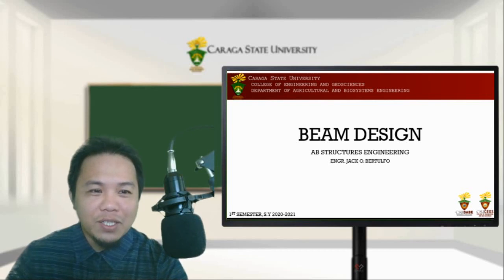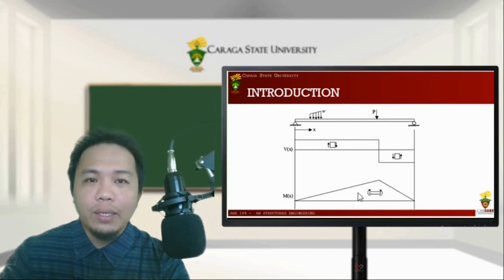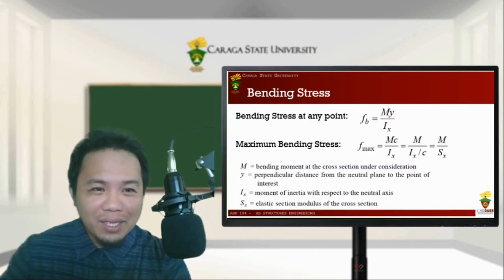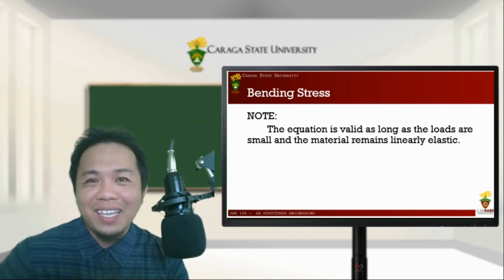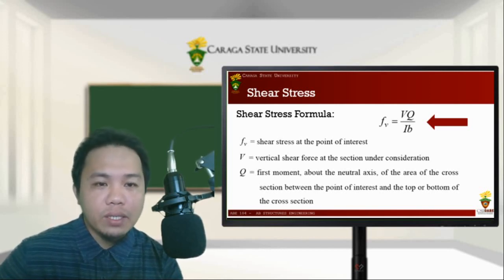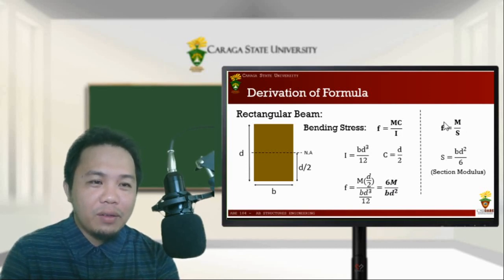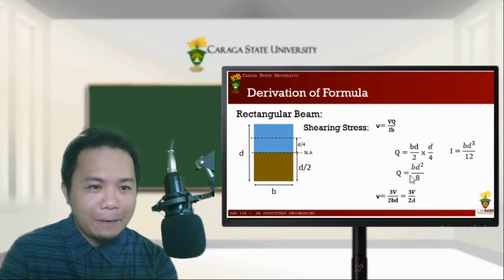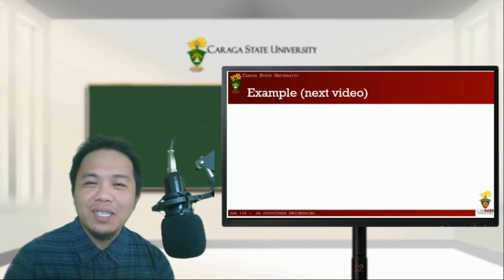Beam Design (Bending and Shearing Stress)